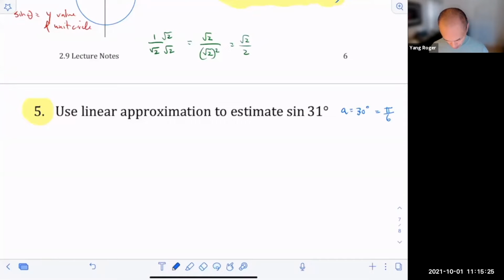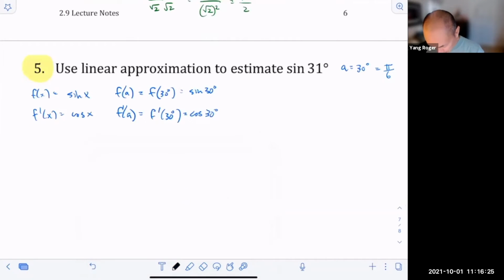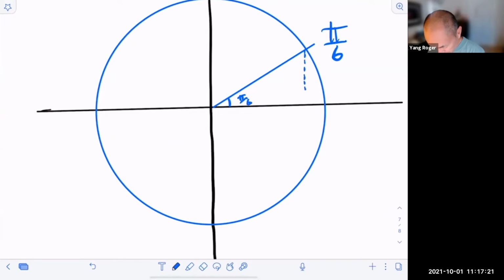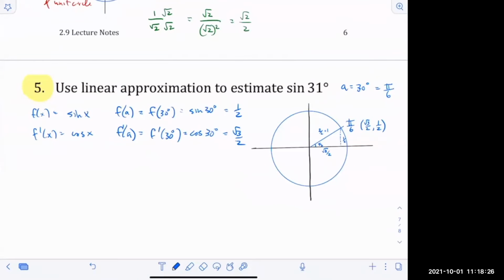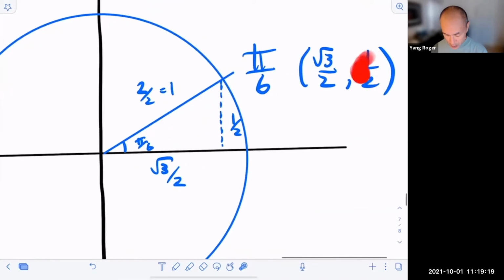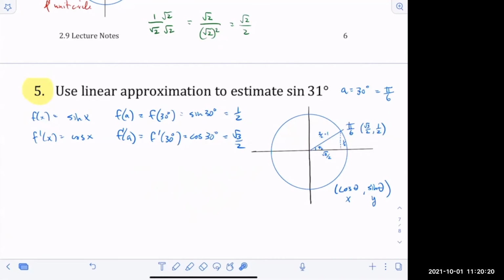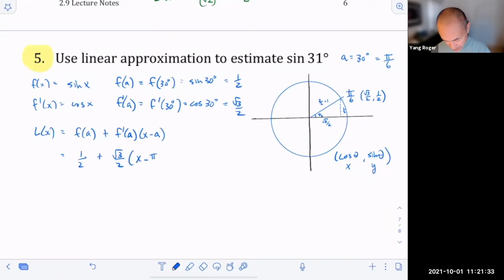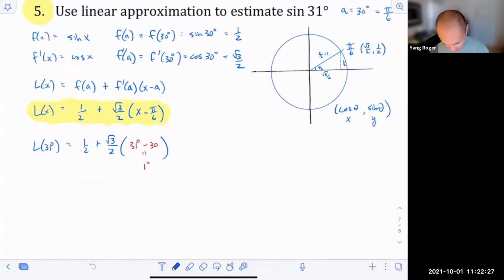2.9.1.4 Classwork 5